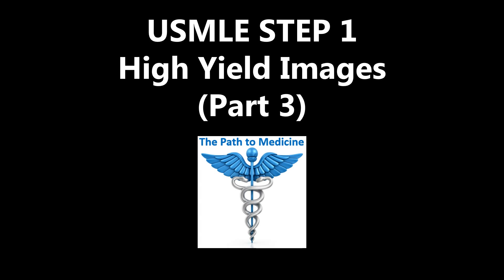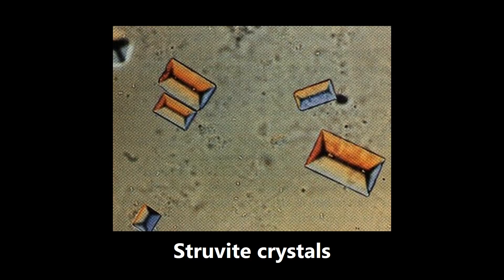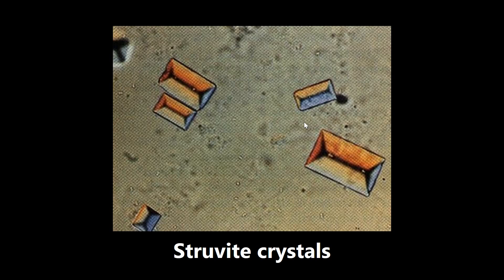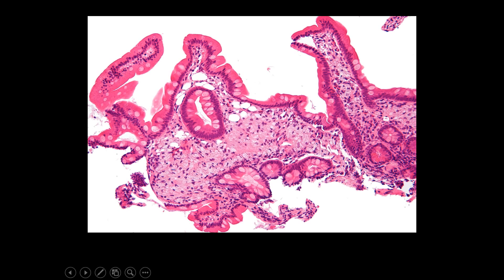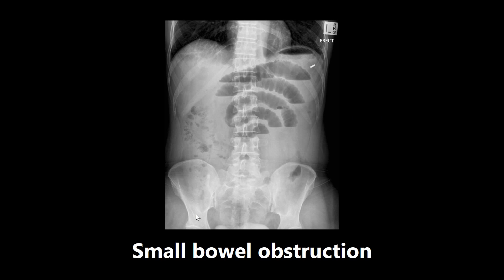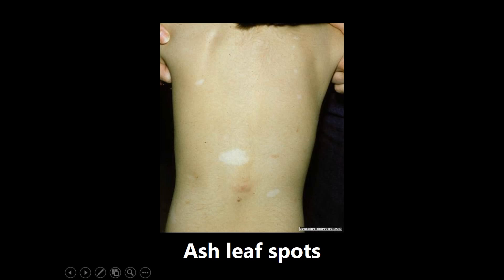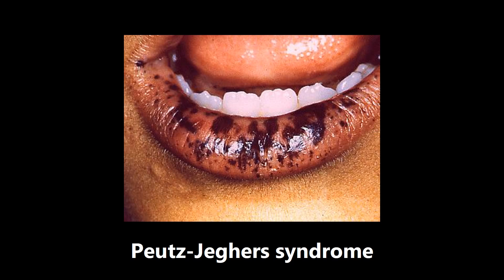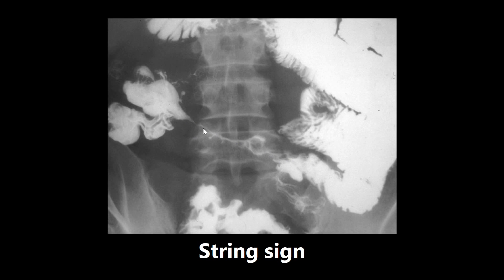USMLE Step 1 High Yield Images (Part 3)